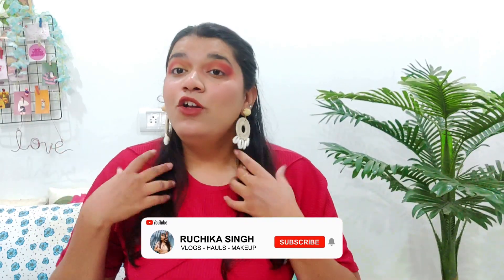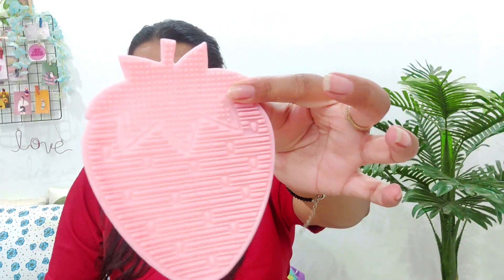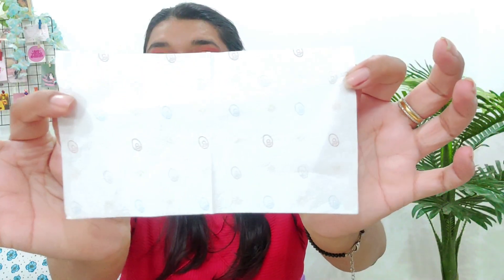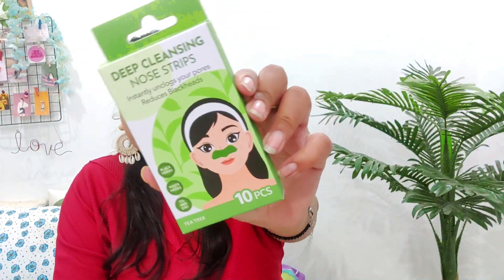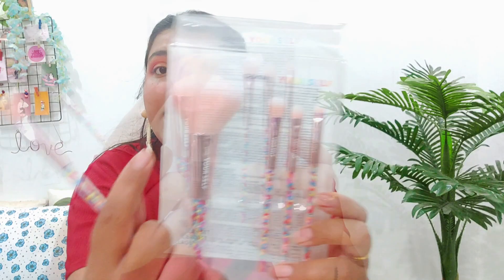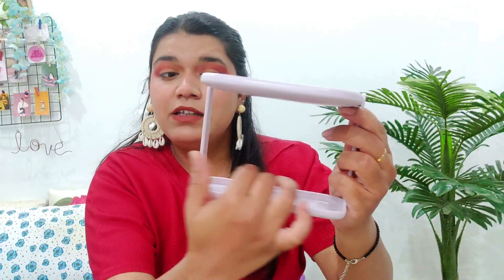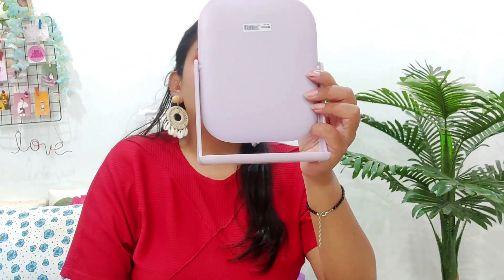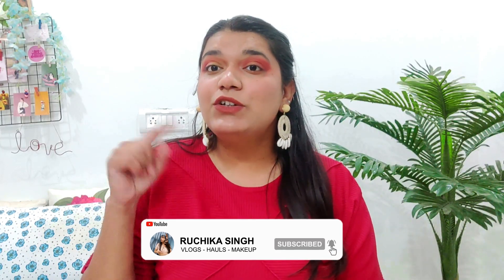Miniso Haul **starting from Rs 100/- **|| Cute & Affordable || Ruchika Singh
Hello guys, what's up??  Have Fun Watching❣️

About Me 🙋‍♀️
My name is Ruchika Singh from New Delhi, I create vlogs, affordable makeup hauls, and much more. I'd love it if you guys were a part of my journey.

COPYRIGHT: Everything you watch in the videos is created by me.

Catch you next time. Till then 👋
Take Care.